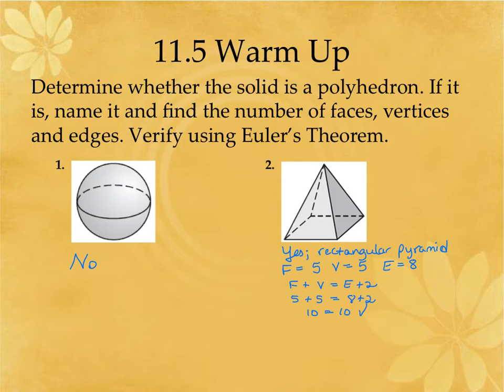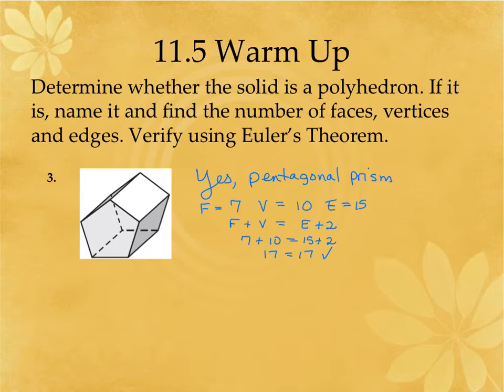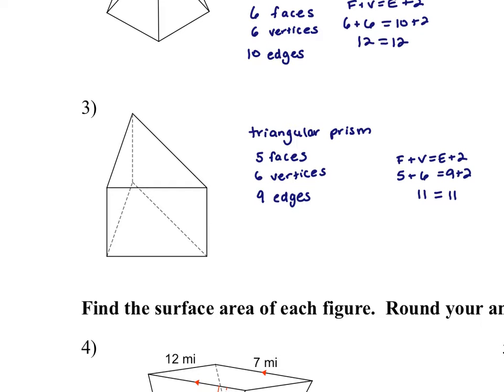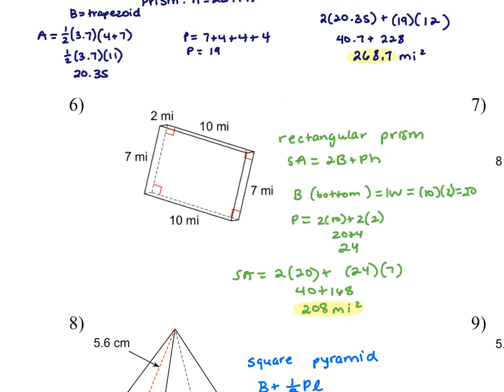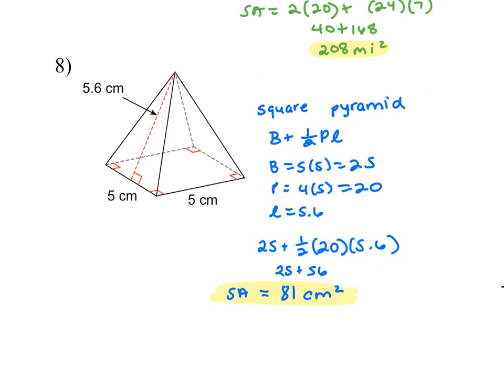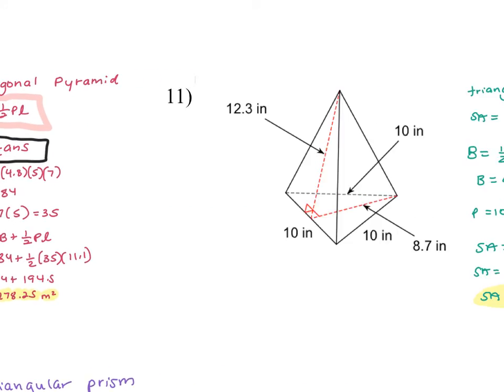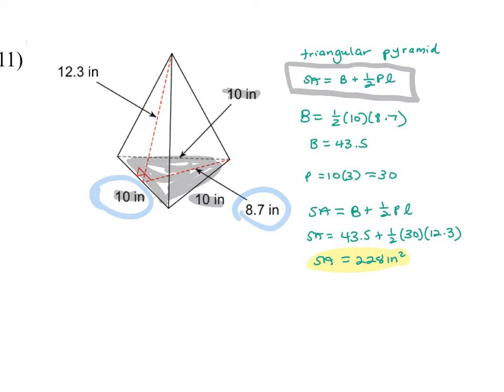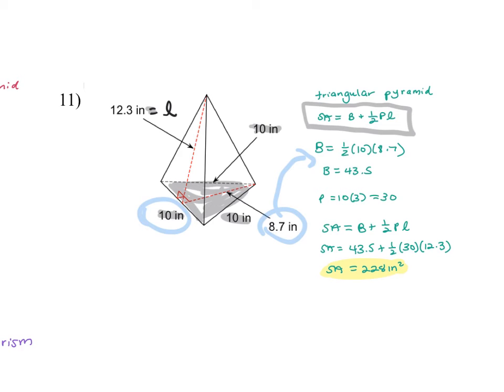4.7.20 GH Lesson 11.5 warm up and 11.5 and SA prisms and pyramids homework